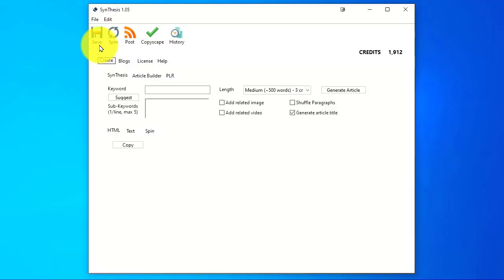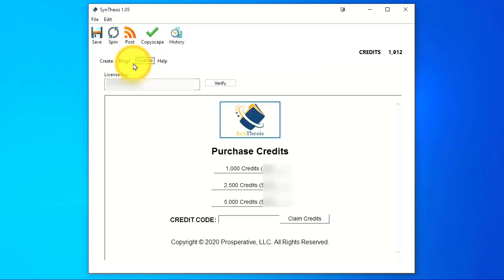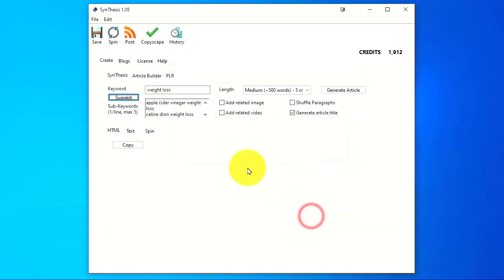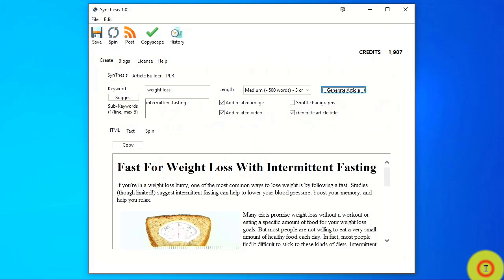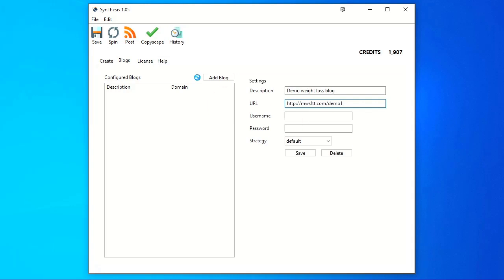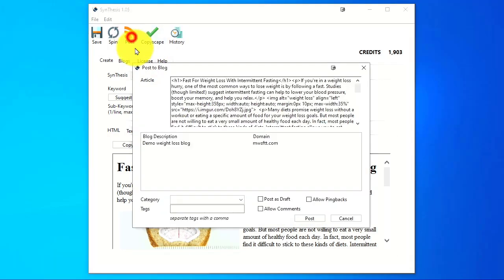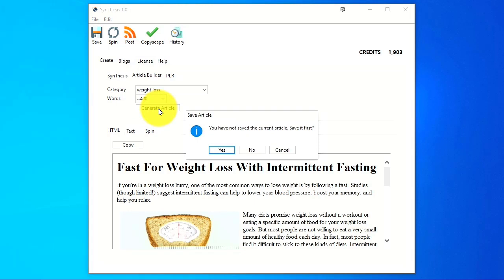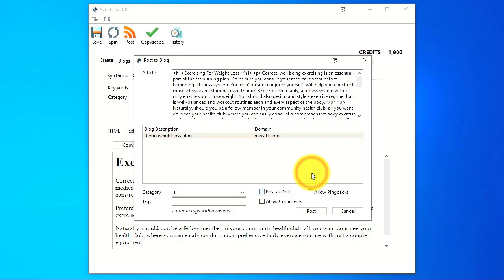SynThesis Walkthrough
This short video will show you how to use SynThesis.